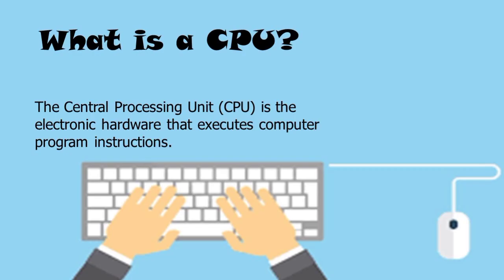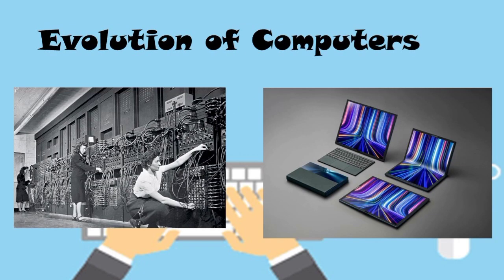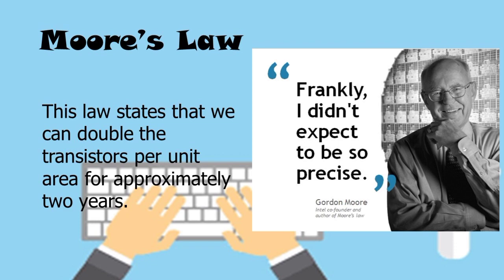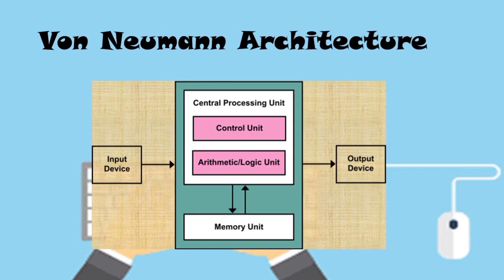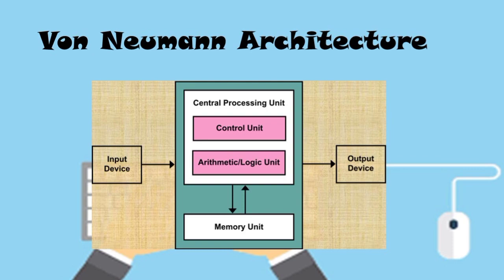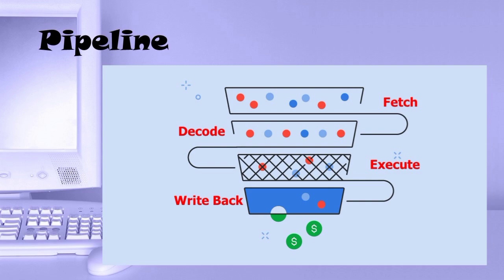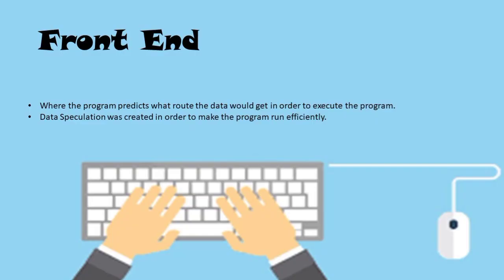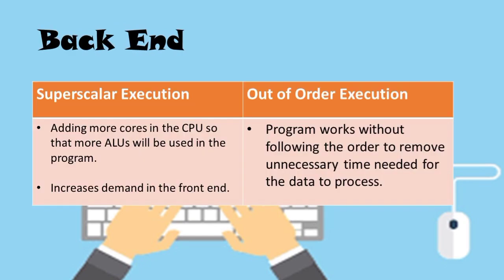ECE 37: Module 8 Summary | Incent Rene Morata BSEE 3A